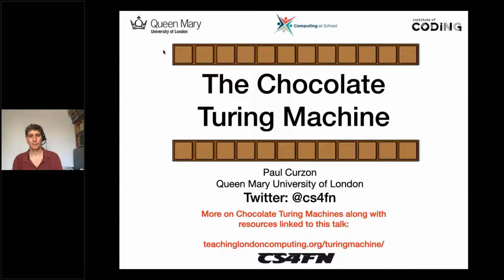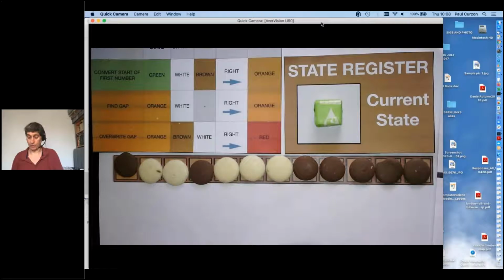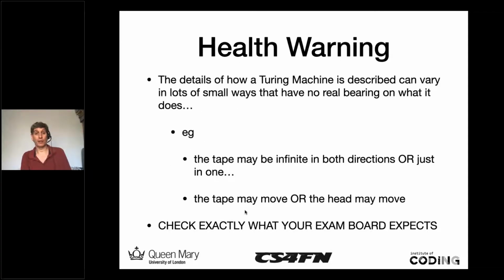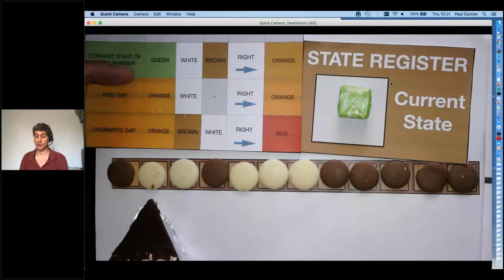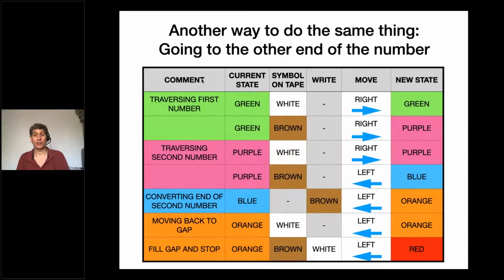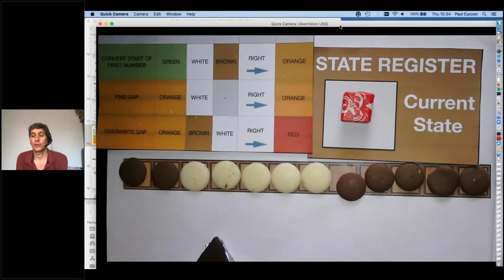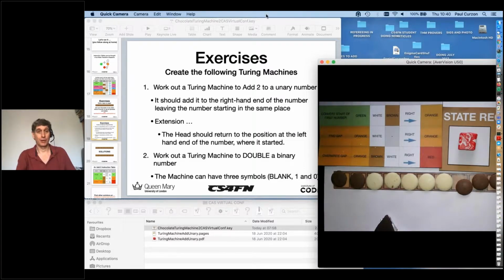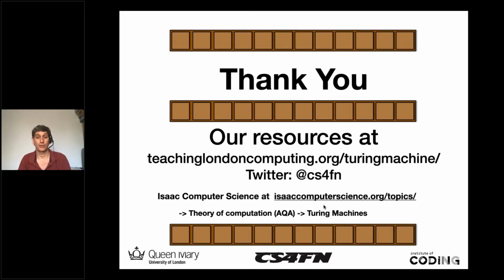The Chocolate Turing Machine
Gain an understanding of Turing Machines, invented by Alan Turing as a model of computation. Learn to teach them in fun, unplugged physical ways to all ages.